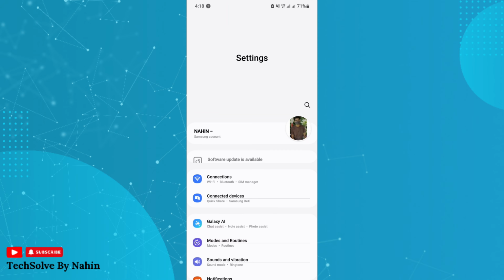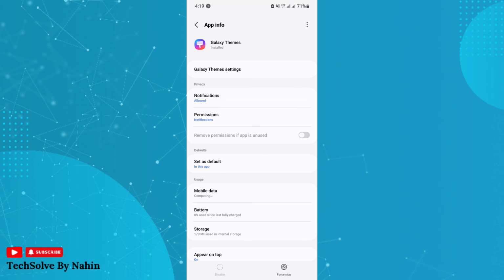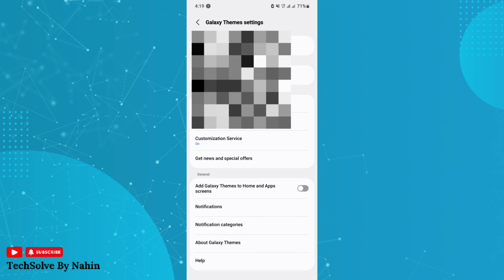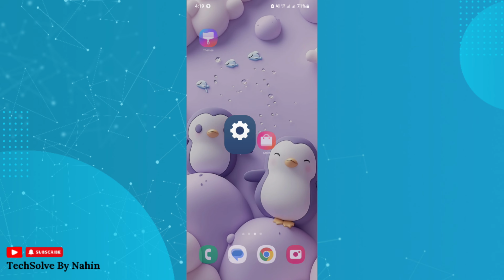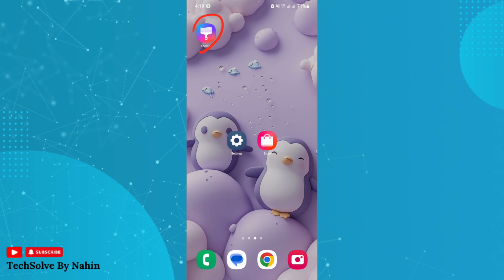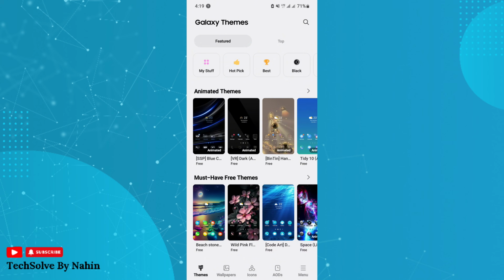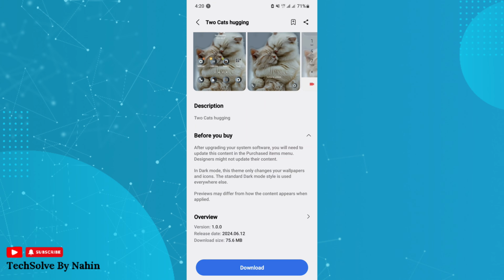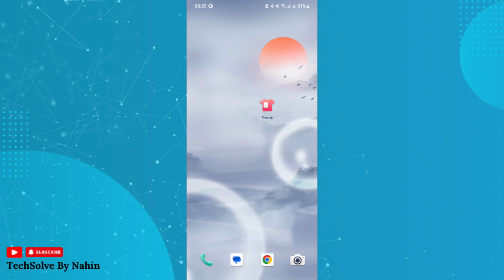How to Install Theme in Samsung | Fix Theme App Not Showing | Change Theme in Samsung 2025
Theme app not showing in Samsung - Galaxy themes
Learn how to install themes in Samsung devices, what to do if the Samsung Themes app is not showing, and how you can easily change themes on your Samsung phone in 2025.

how to install theme in Samsung
samsung theme app not showing
change theme in samsung 2025
samsung galaxy theme tutorial
samsung customization guide
samsung theme fix

📌 Whether you’re using a Samsung Galaxy A, M, S, or Note series

📌 TechSolve By Nahin is the home of technology-based how-to's, guides & tips.

✅ What you’ll learn in this video:

- How to install themes on Samsung phones

- How to fix Samsung Themes app not showing issue

- How to change and apply themes in Samsung

1. How to install Samsung theme app
2. Samsung theme store not showing
3. Fix missing theme app on Samsung
4. How to enable Samsung themes app Android 2025
5. Galaxy Themes app disappeared fix
6. Add Themes icon on Samsung home screen
7. Change Samsung theme step by step
8. Customize Samsung phone themes 2025
9. Where is Galaxy Themes in settings
10. Download Samsung themes from Galaxy Store